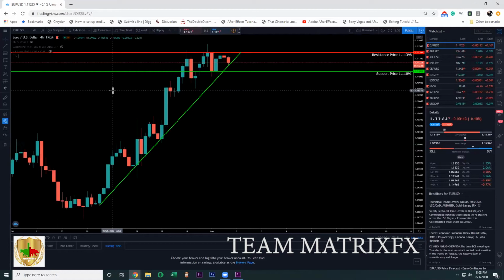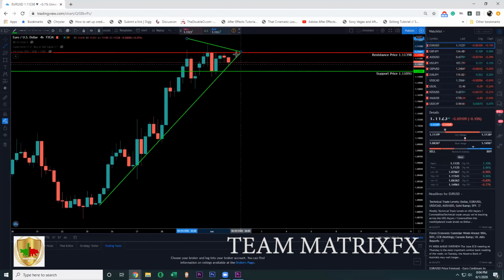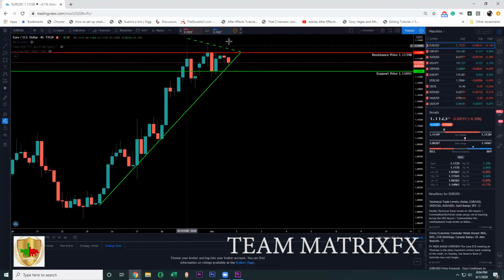How To Setup Channels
In this short video, I'll show you how to set up channels, and how to use them to trade forex and become profitable.